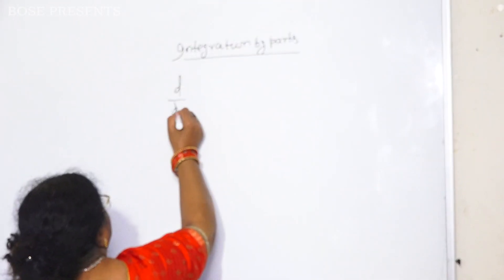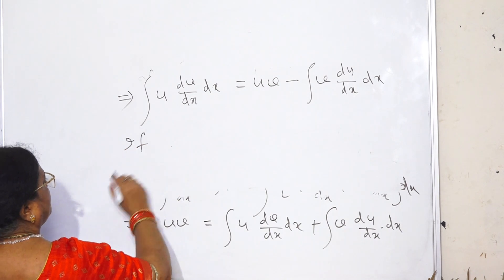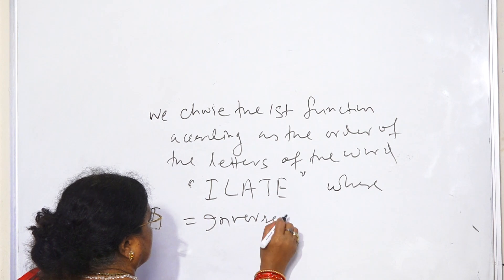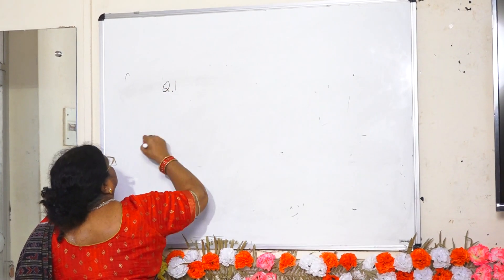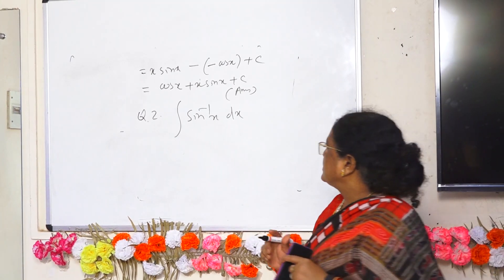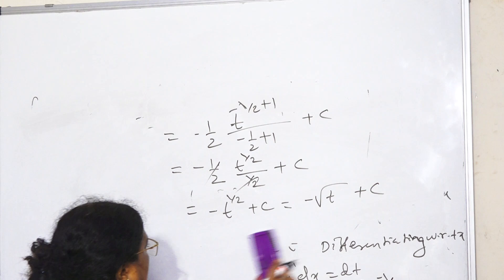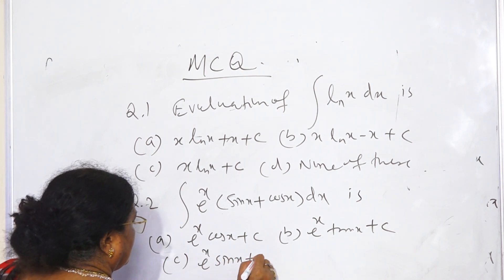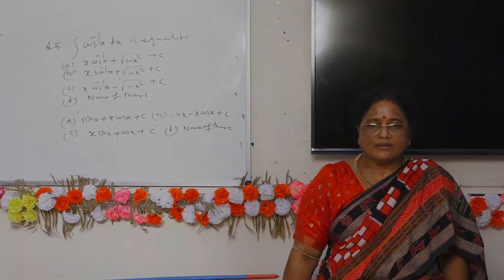Integration by parts